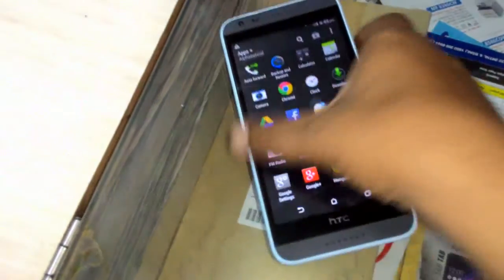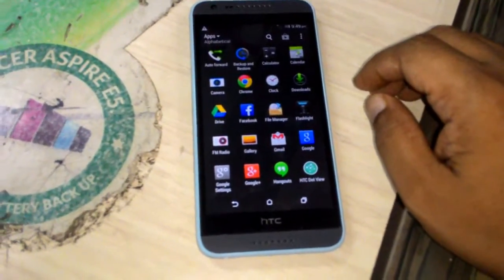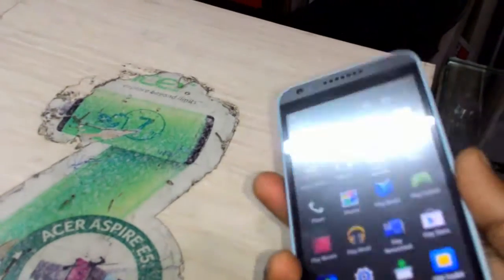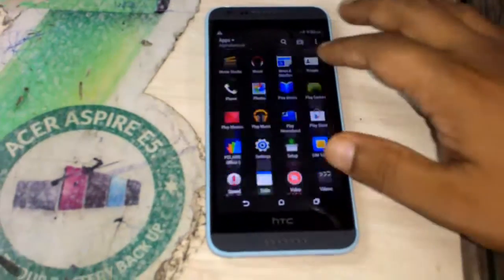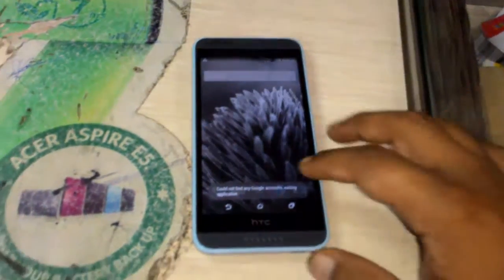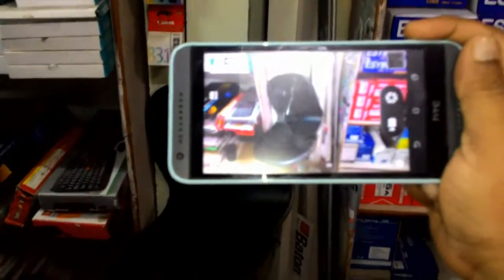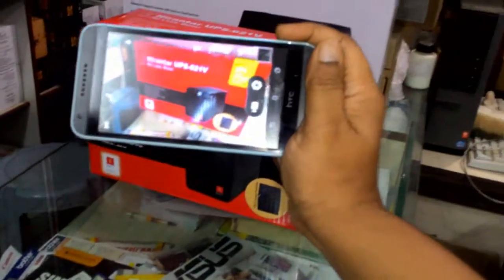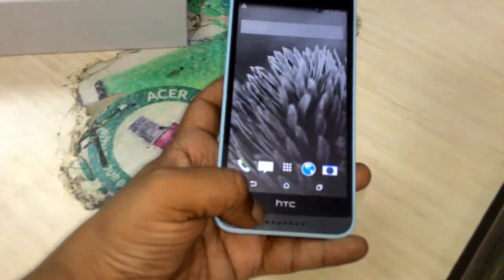HTC Desire 620G Dual SIM Hands On & Review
HTC Desire 620G Dual SIM Smartphone comes with, 5.00-inch, 720x1280 pixels, 1.7GHz, 1GB & 8GB, Android 4.4, Battery 2100mAh, 8 & 5 MP of Camera.